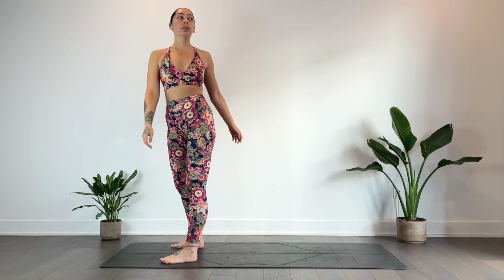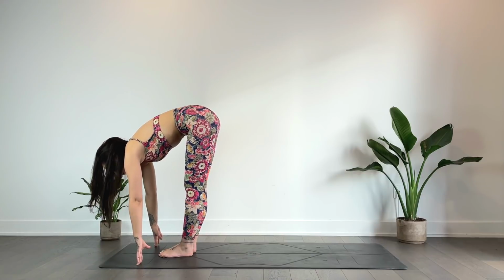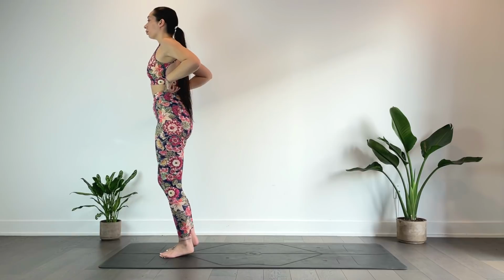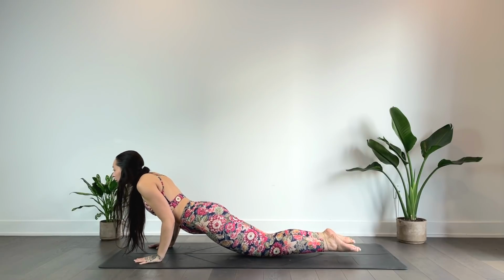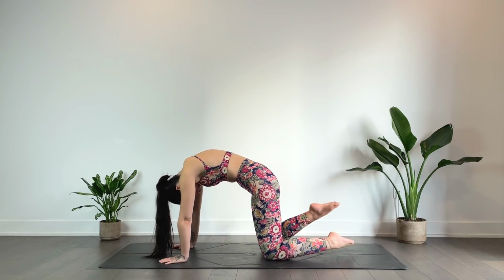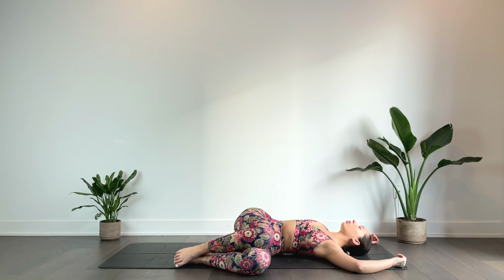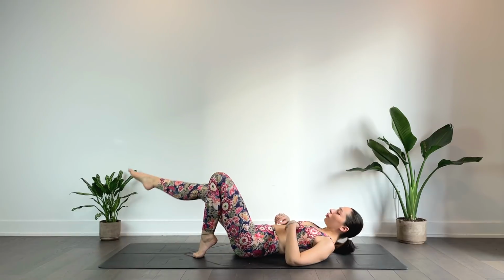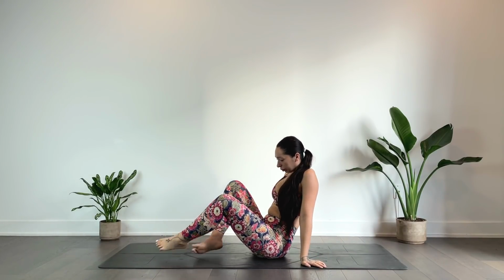15 Min Everyday Yoga for Beginners | 30 Day Yoga Challenge 2022 | DAY 2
This is a 15 minute yoga for beginners class that you can do everyday to help build strength, balance, focus, flexibility and tension relief.

👉Join this new year 2022 yoga challenge by turning the bell notification on so that we can help each other stay accountable.

 & support.

You agree to work according to your own limitations and take full responsibility for your own safety and well-being. By participating in this activity you agree to listen to your body at all times and never do anything that causes pain. You acknowledge that participation in this activity exposes you to a possible risk of personal injury. You are fully aware of this risk and hereby release Yoga With Bird aka Francine Cipollone from any and all liability, negligence, or other claims, arising from, or in any way connected, with your participation in this activity.